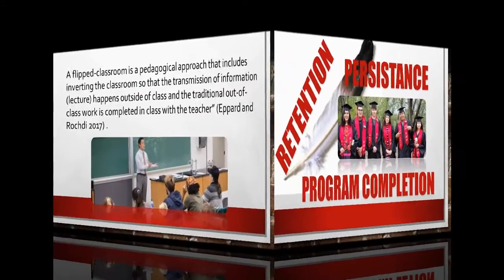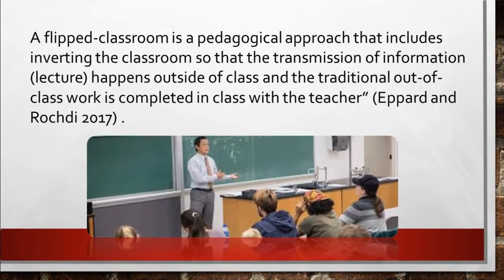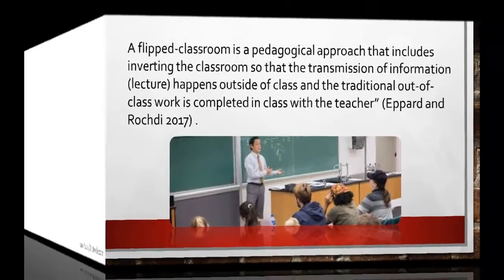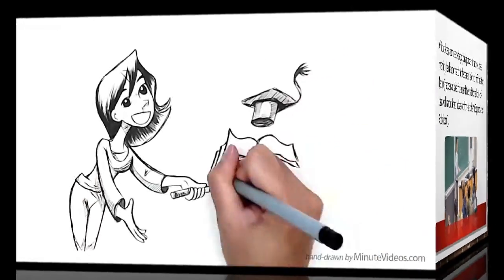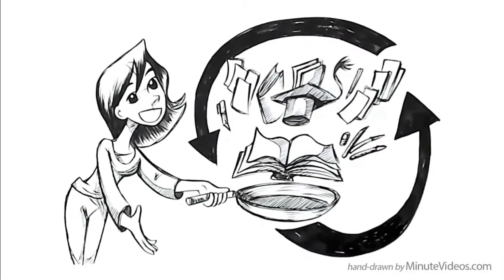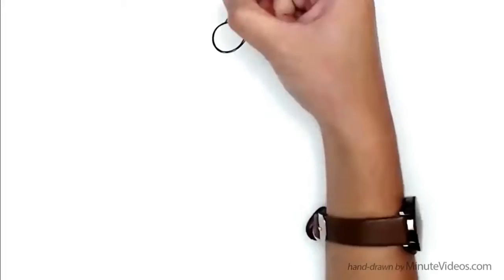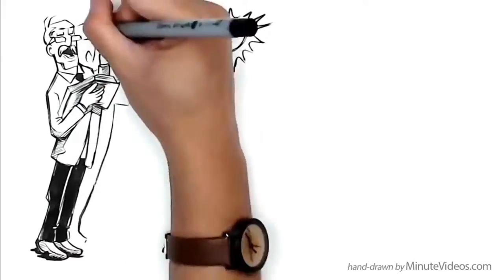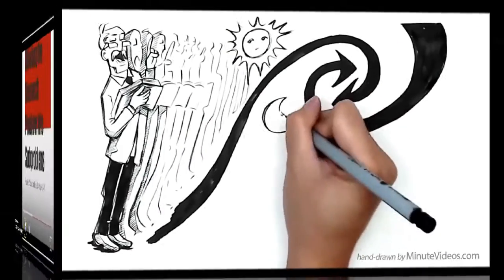Digital Learning Presentation